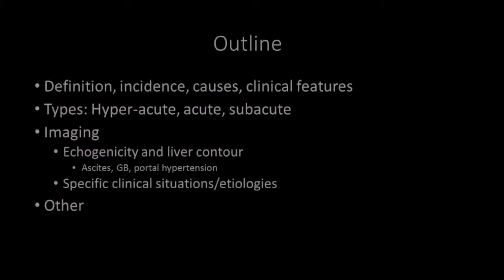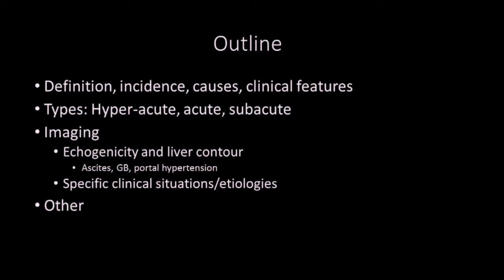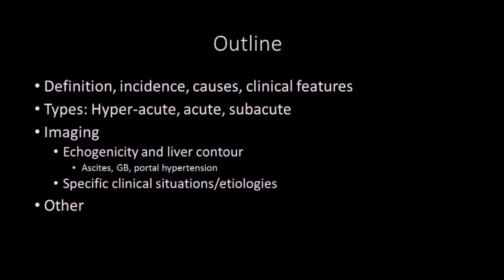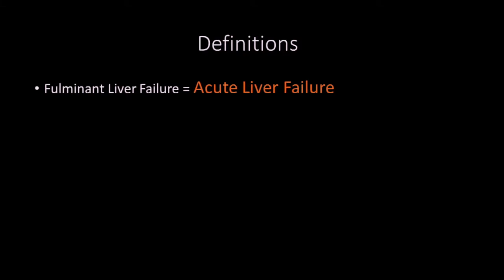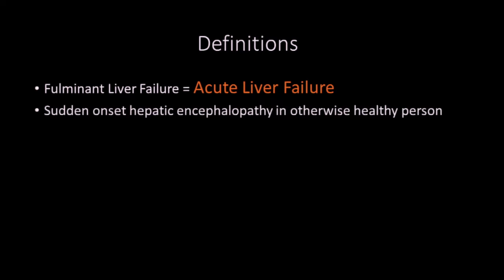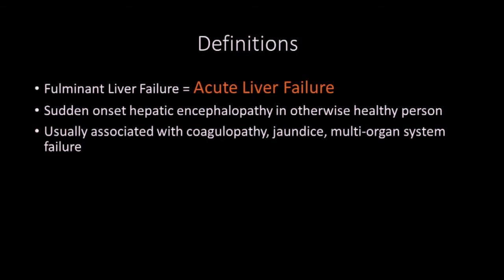SonoWorld: Liver Failure